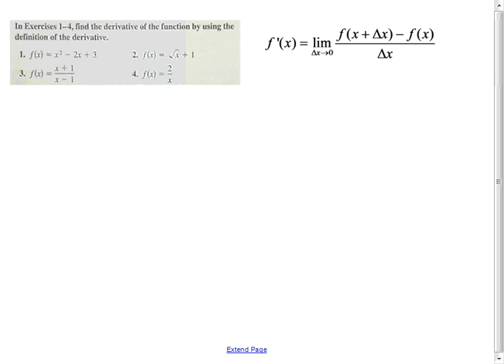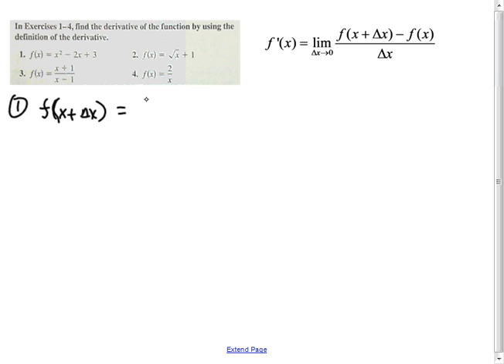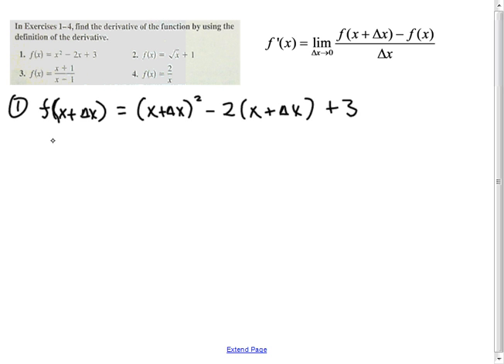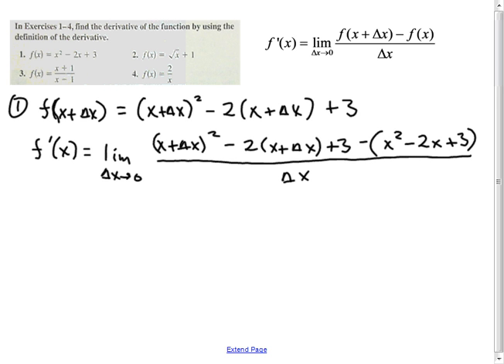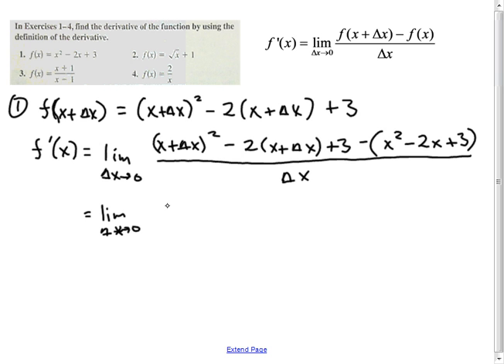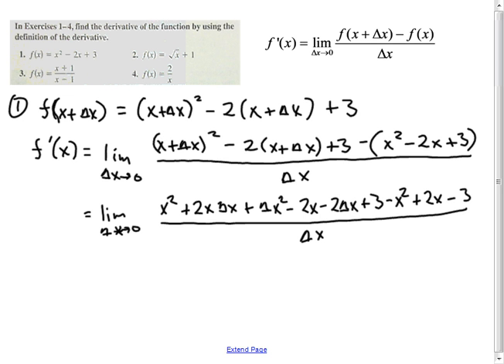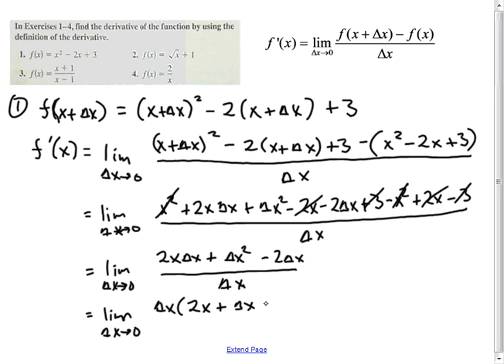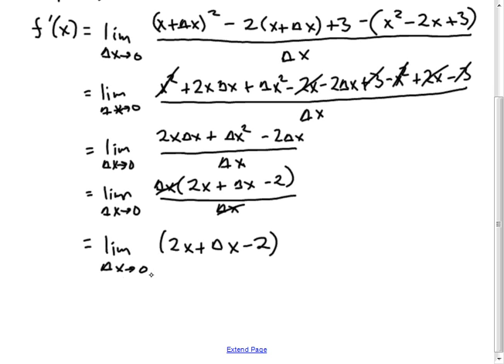2 Review 1